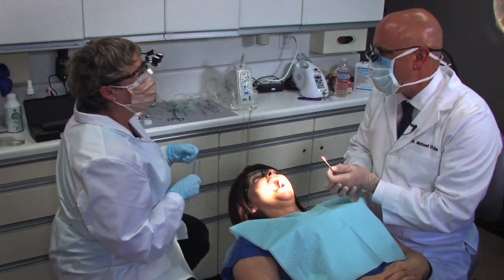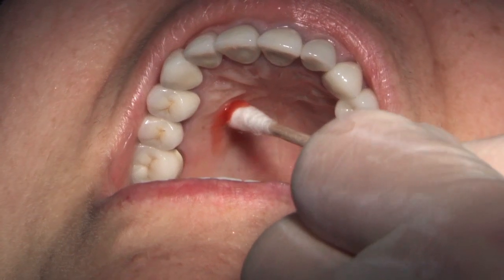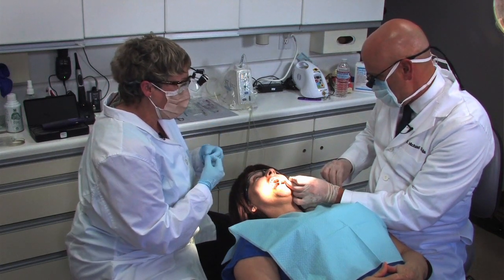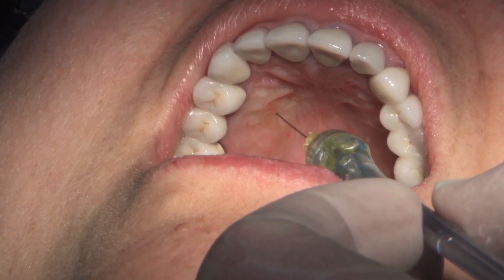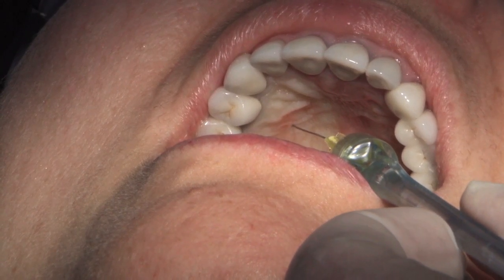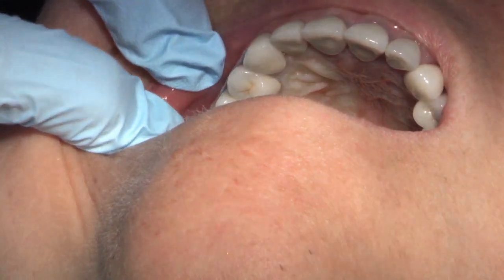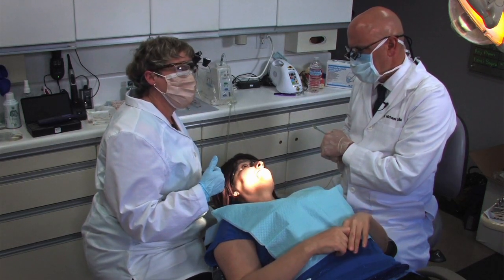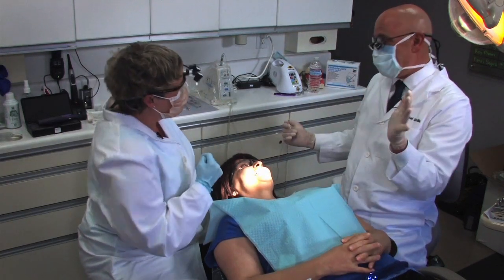Case of the week: Kathy Bassett Demonstrates the AMSA Injection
Kathy Bassett, anesthesia expert and author of "Local Anesthesia for Dental Professionals," teaches Dr. DiTolla how to give the AMSA injection. Originally aired on Chairside Live episode 81